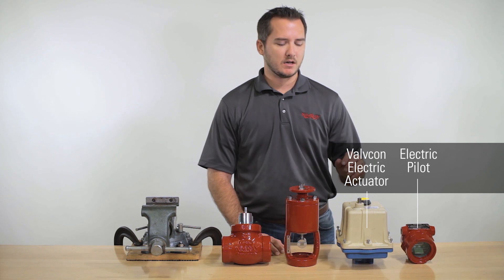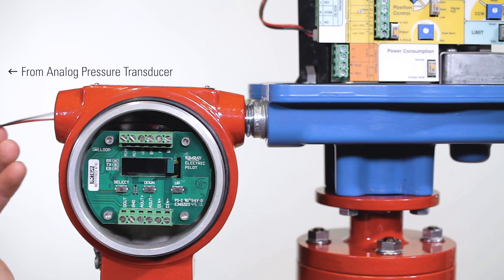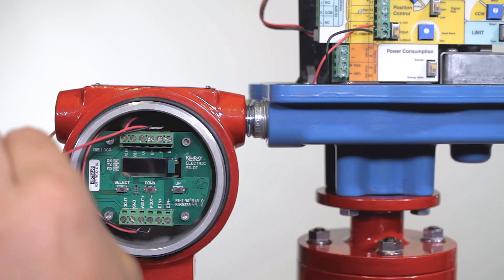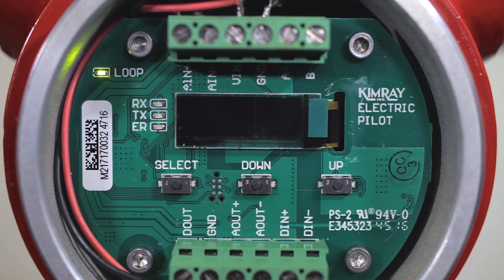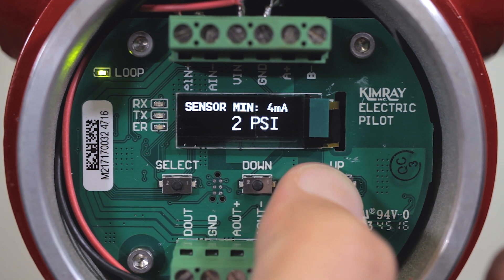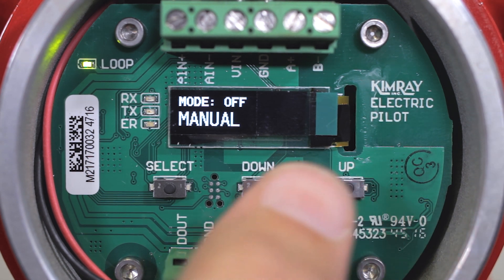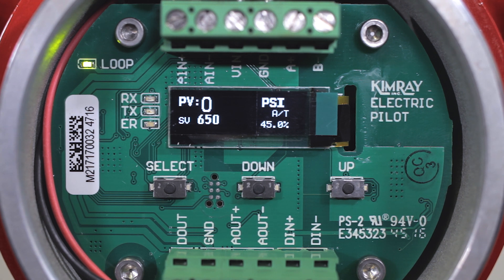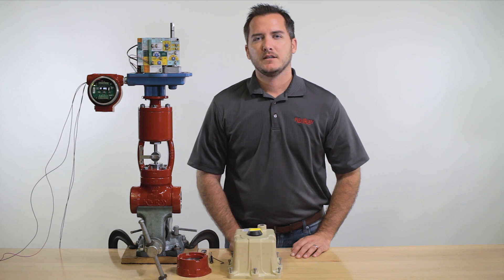How to Install the Electric Pilot on an R2L Control Valve with a Valvcon Electric Actuator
In this video, Alex Crow shows you how to install an Electric Pilot with a Valvcon Electric Actuator and R2L (Rotary-to-Linear) on a 2" Kimray High Pressure Control Valve.

0:00 Introduction
0:16 Tools Necessary
0:23 Installation & Setup
3:51 Conclusion & Other Video Recommendations